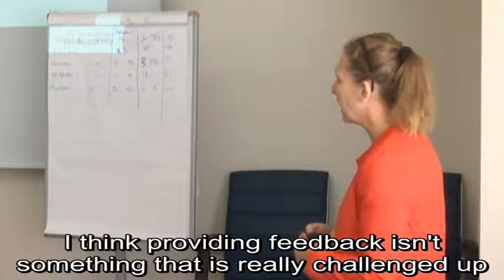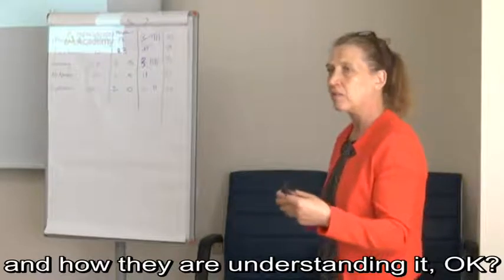week 1 day 3 part 2